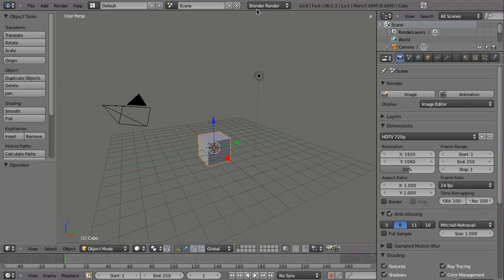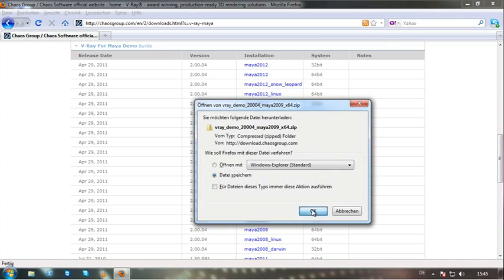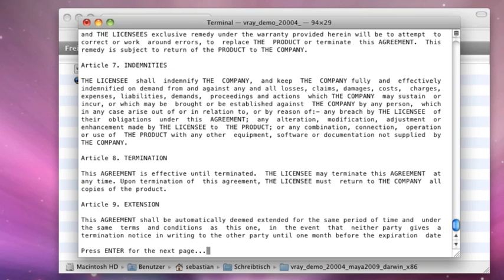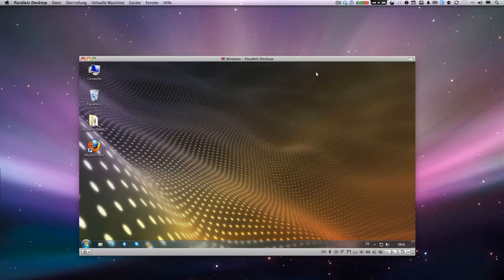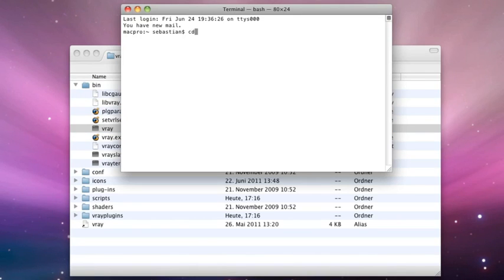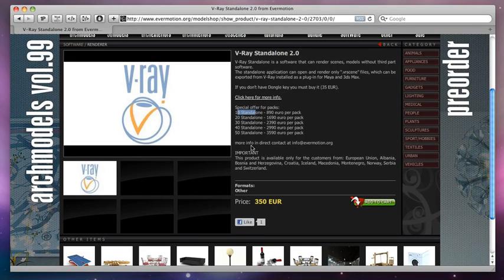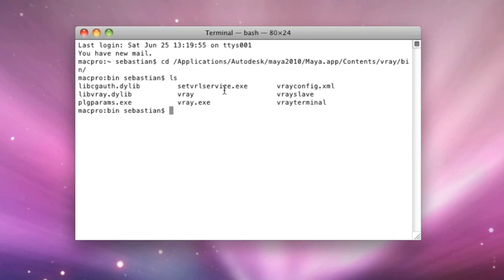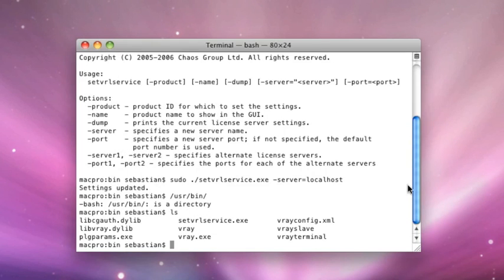cmiVFX From Blender to V-Ray: Installation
This is the first part of a tutorial about V-Ray and Blender.
Since a few years now it has been possible to render with V-Ray from within Blender by making use of the V-Ray for Maya Standalone version. Andrey Izrantsev has developed a great script, that will export your blendfile to the V-Ray scene format and then render it with V-Ray. But due to the nature of the old 2.49 Blender interface, we had to somehow translate the material and texture settings from V-Ray to Blender ourself.
But now, with the new version of Blender 2.5, the exporter is tightly integrated into the Blender Interface, thanks to the new and improved python API.
So this tutorial will show you how to install a custom build of Blender that includes the exporter script, some optimizations for faster mesh export and some extra features.
But especially on OSX and Linux installing V-Ray is not as easy as you might think it is, that's why this is covered as well.
And because these are really boring, yet important topics, we decided to release this as a free tutorial, before we publish the second part of the V-Ray to Blender tutorial, where you will learn everything that you need to master V-Ray and all the settings that you need to create stunning renders.

To watch this video in HD for free, visit and register